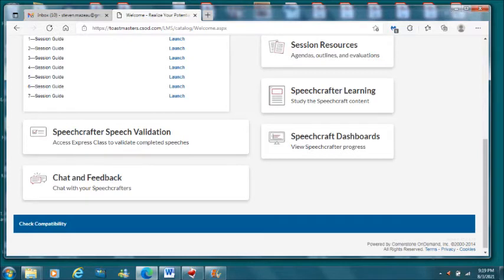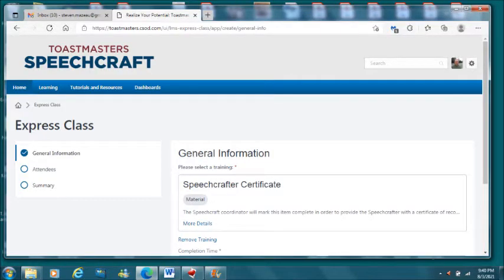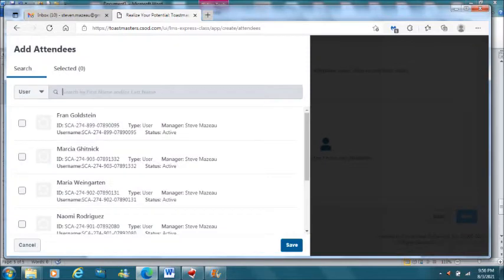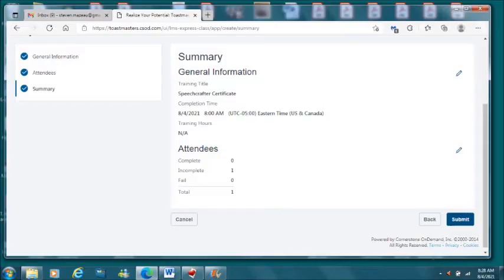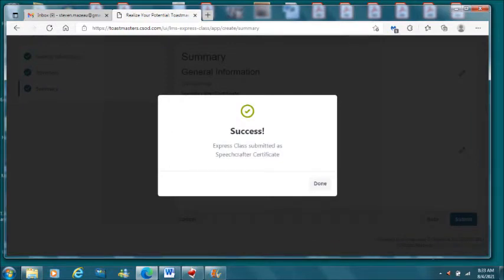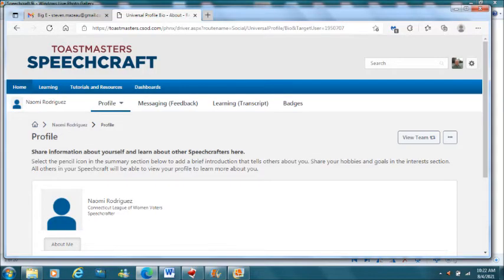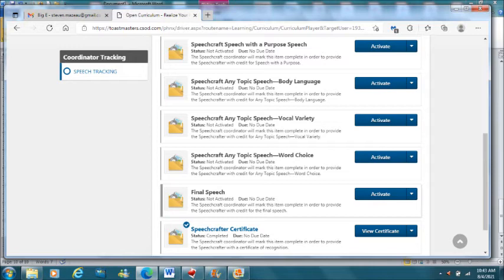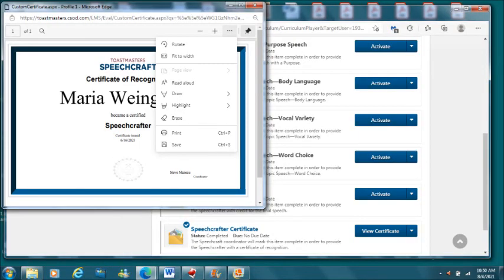Speechcraft - Printing Certificates and Marking Projects as Complete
Niantic Toastmasters recently did a Speechcraft program using the new on-line version of Speechcraft. Previously, Speechcraft had been presented using printed manuals. We had quite a bit of difficulty understanding some of the "mechanical" aspects of this new program and in conversations with some clubs in our area we discovered that others were having similar difficulties. One common problem seemed to be marking projects as complete for the Speechcrafter attendees as well as producing "Certificates of Recognition" at the end of the program. In this video, I am attempting to provide a step by step explanation so that other clubs using the online version of Speechcraft may have an easier time of it.

Steve Mazeau
Vice President of Education
Niantic Toasmasters, Club #9213
East Lyme, Connecticut